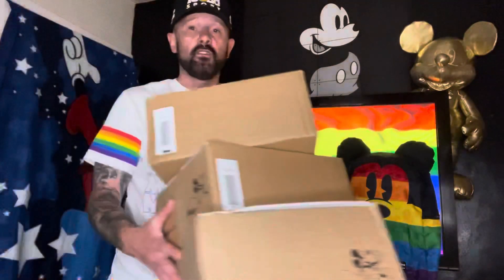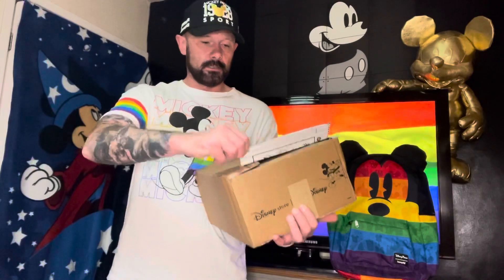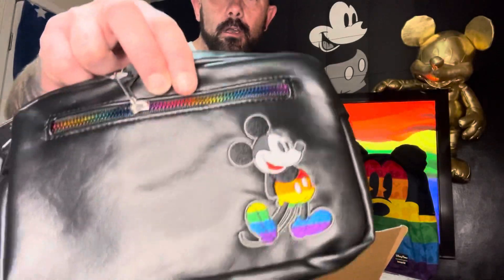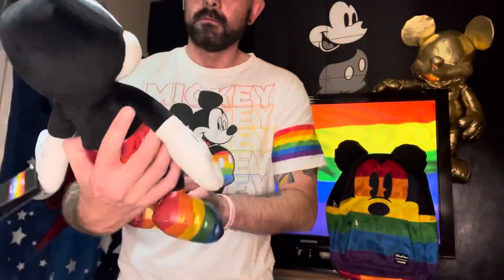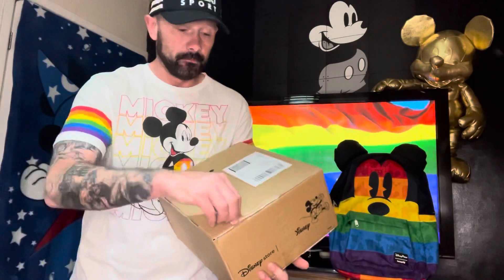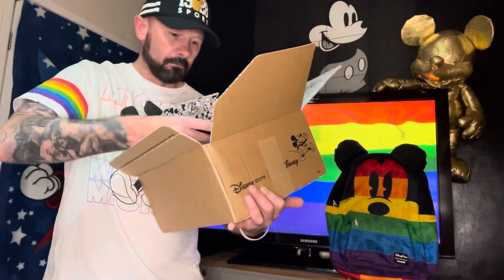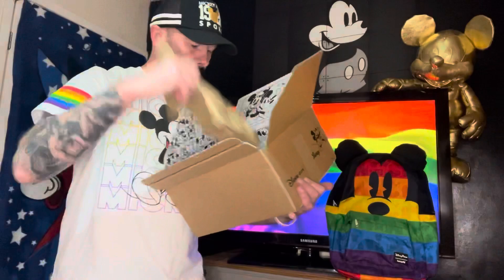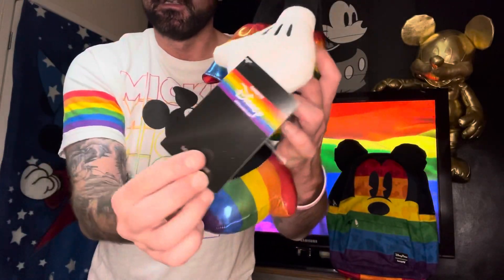What’s in the BOX 14 + Close Look - Disney Rainbow edition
It’s June and it’s Pride Month - a month to celebrate who you are as a person. A month not to be afraid of who you really are. And to celebrate Shop Disney has released the Disney Rainbow collection.